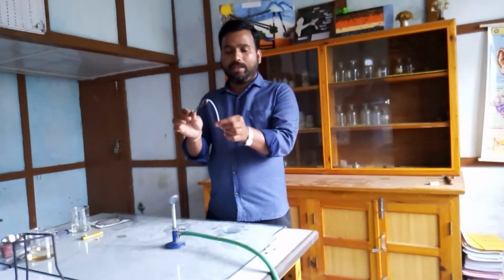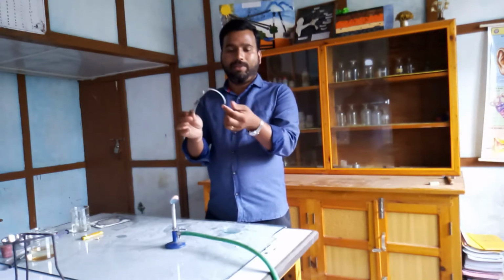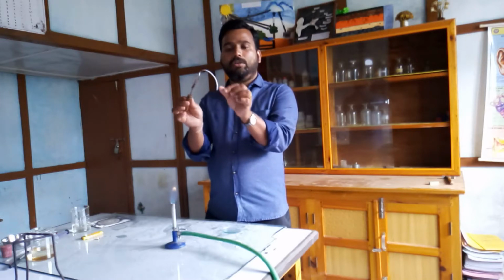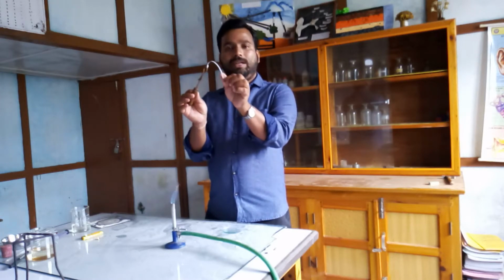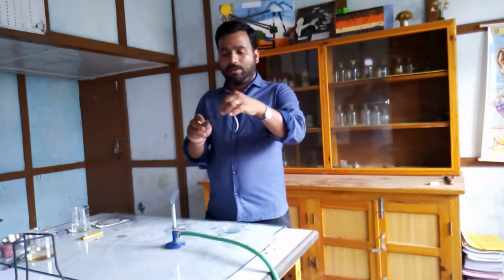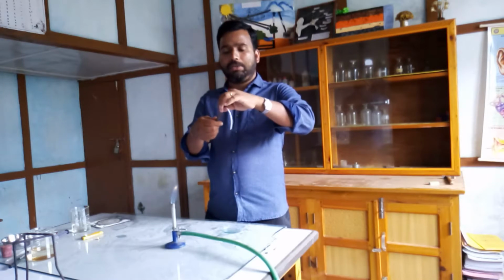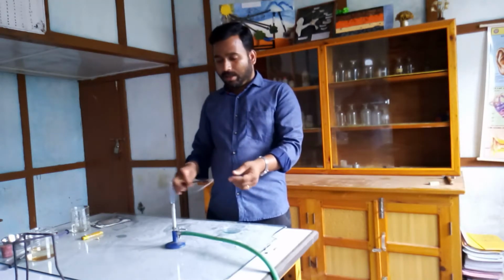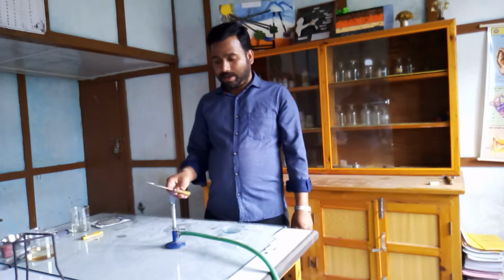Lab activities of class 10/Chapter 1/ Part1/ Combination and decomposition reaction..